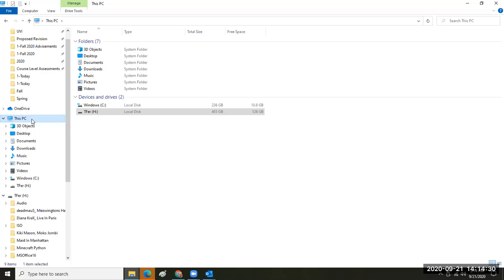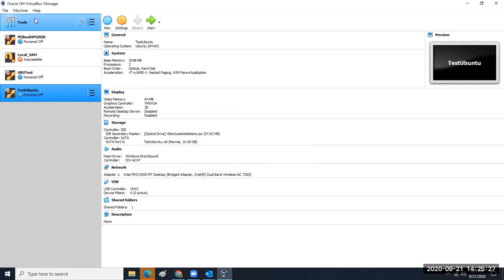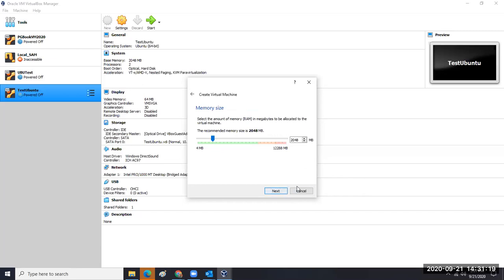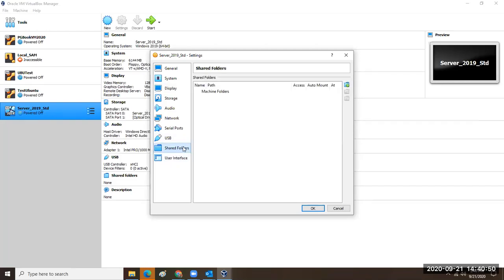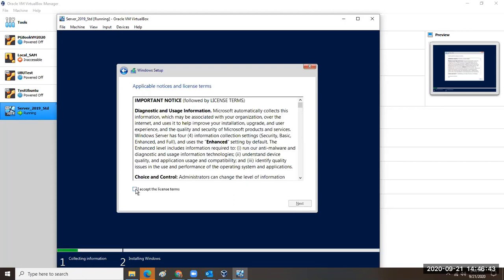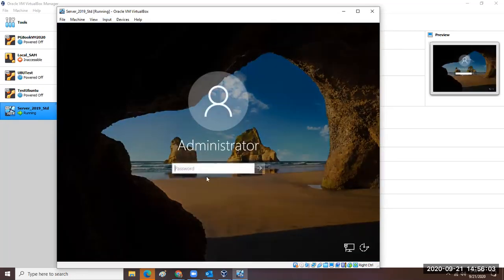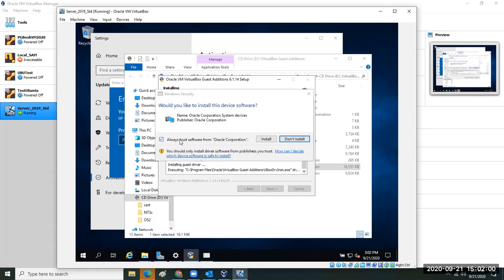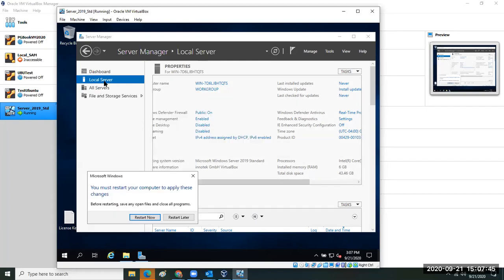Virtual System Hardware Creation, 21 September 2020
Follow the steps shown to complete the solution, Virtual System Hardware Creation.